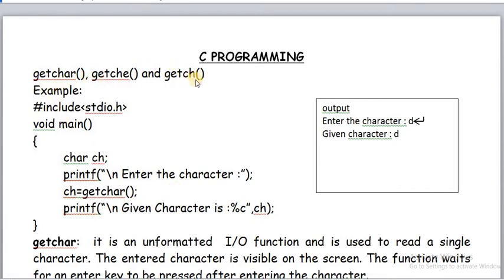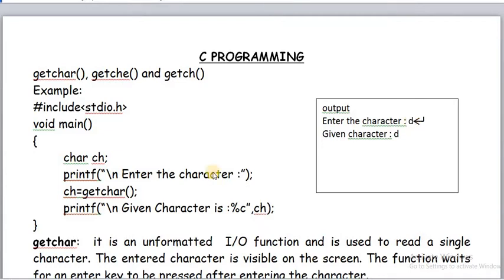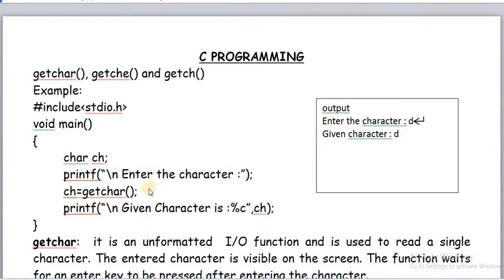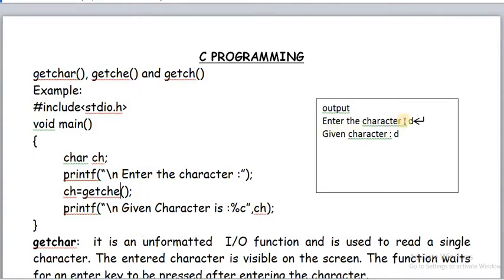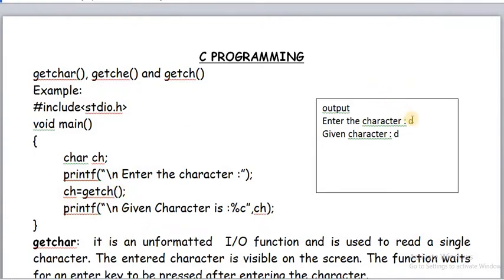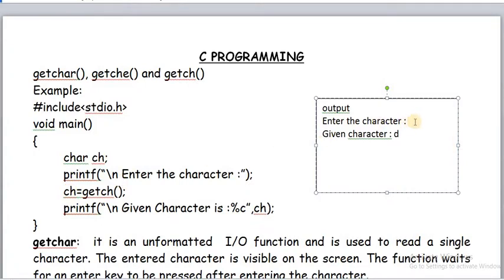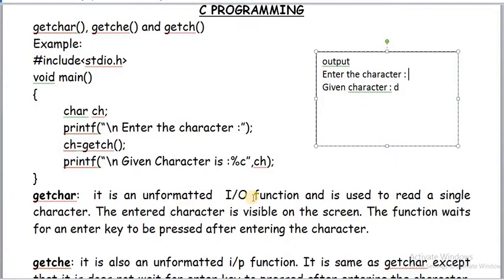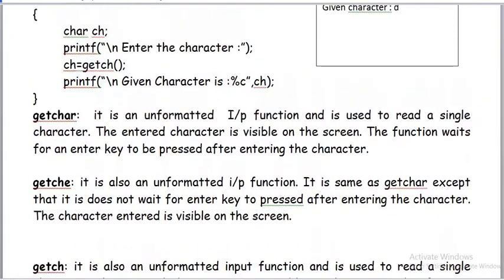GETCHAR GETCHE AND GETCH FUNCTIONS IN C WITH EXAMPLE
EXPLANATION OF GETCHAR GETCHE AND GETCH FUNCTIONS IN C WITH EXAMPLE. Notes